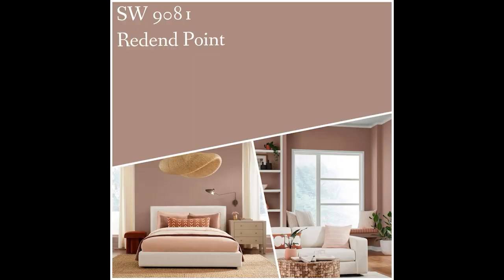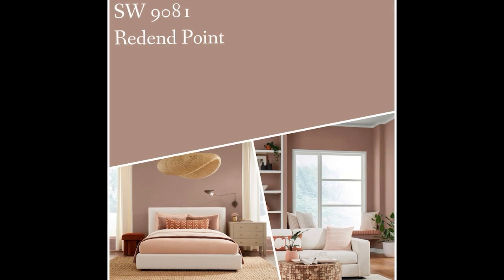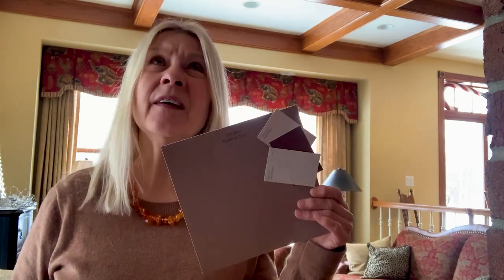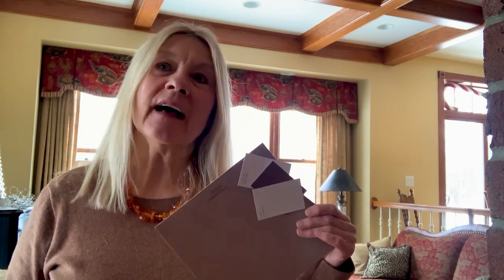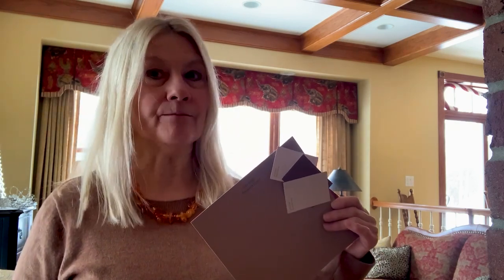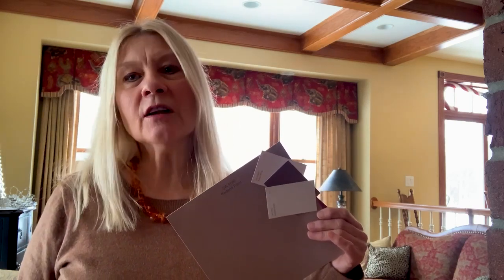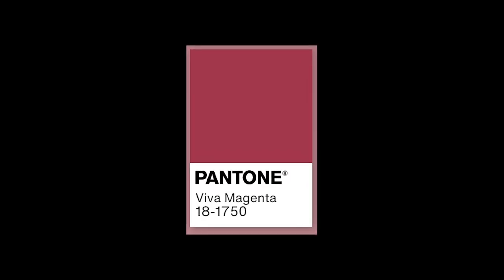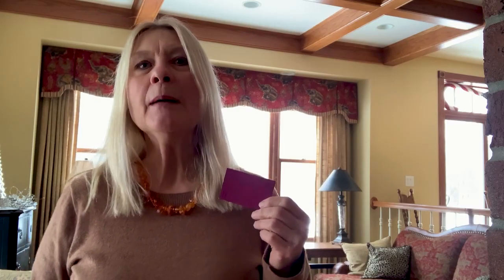The 2023 Colors Of The Year Are.....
Derby Realtors is a Mother and Son Real Estate team at Shorewest Realtors. Sue and Travis Derby help home buyers and sellers search Waukesha homes for sale, negotiate to our client's advantage, and sell homes through cutting-edge marketing. Sue and Travis have a combines experience of over 35 years in real estate.

Derby Realtors can help you find the right Waukesha or Milwaukee Metro area home for sale for you, and help you sell your home at its peak potential.